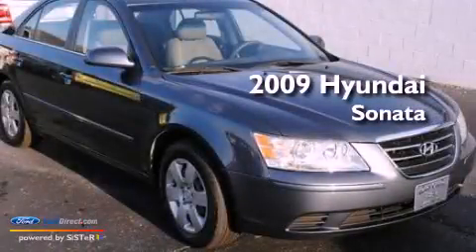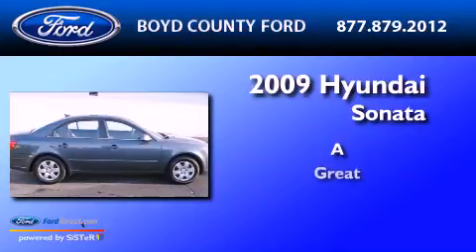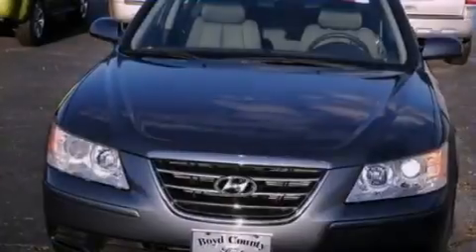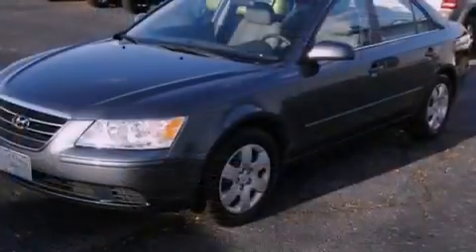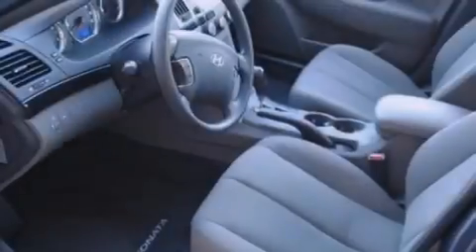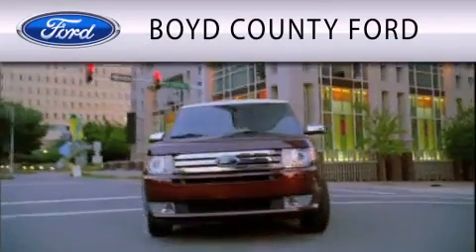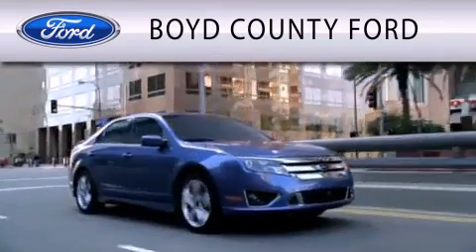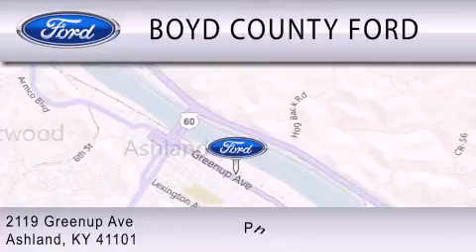2009 HYUNDAI SONATA Lexington KY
Year : 2009
 Make : HYUNDAI
 Model : SONATA
 Engine : 2.4L I4 16V MPFI DOHC

 Exterior : GRAY
 Miles : 13,850

 Stock : A3592A